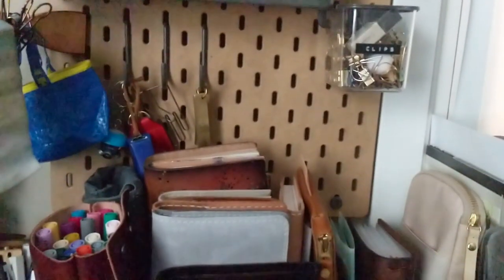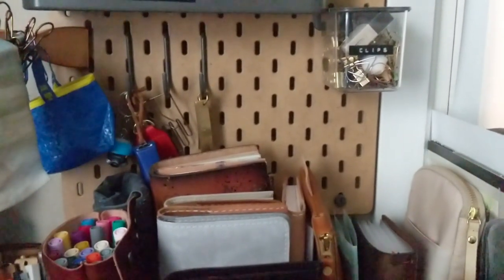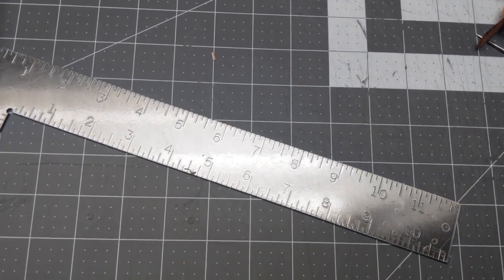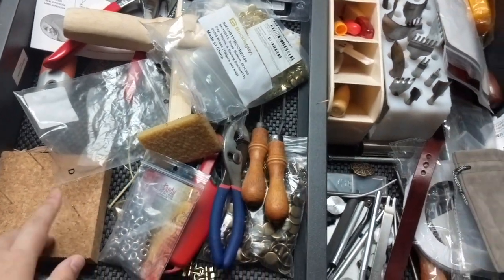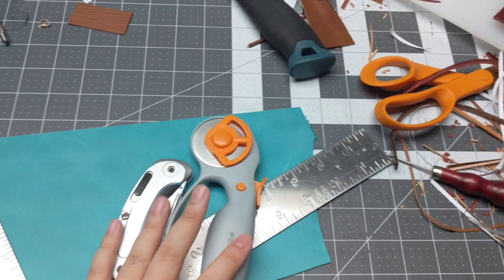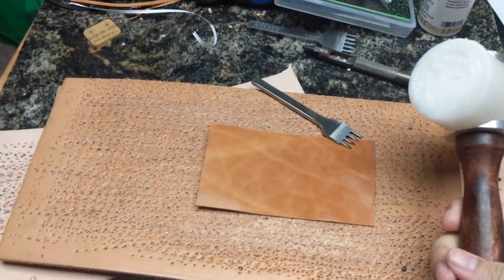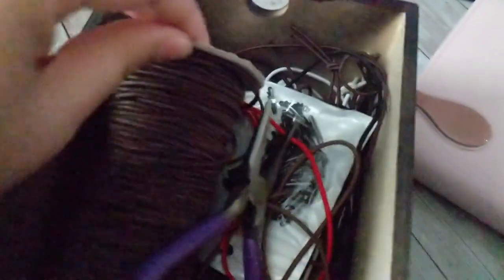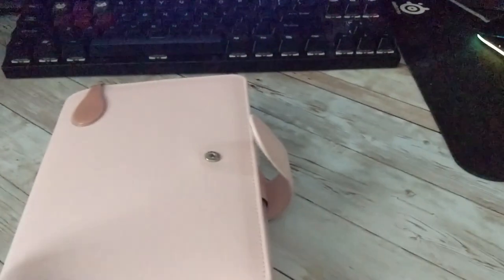Small Hand Stitched Planner Studios | Behind the Scene | Chatty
Before I make any videos reviewing small, hand-stitched leather planner cover makers' products, I wanted to do a fun video showing you some behind-the-scenes of my own little workshop. I hope this will give you some idea of how these shops, often part-time, operate and put their planner products such as traveler's notebooks, folios, ring planners or other leather goods in some context. Leave any questions or comments down below!